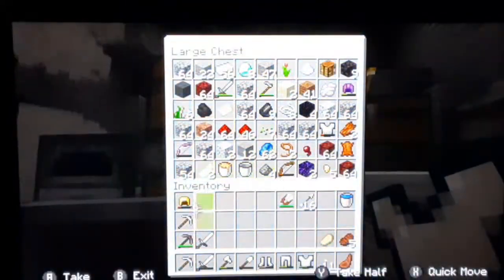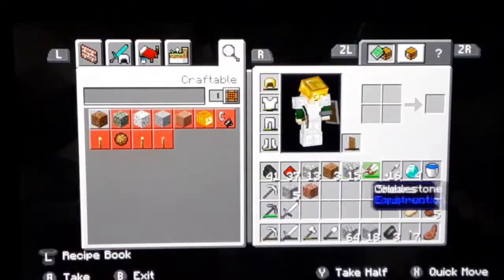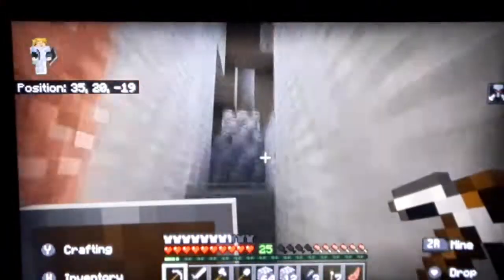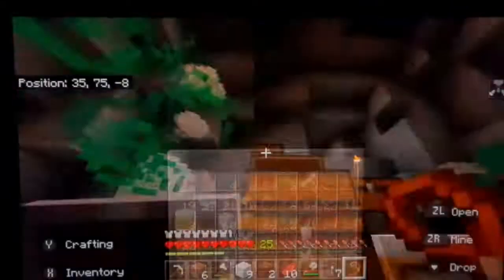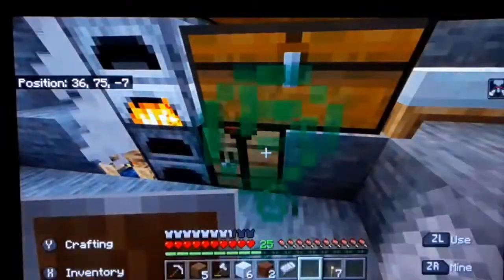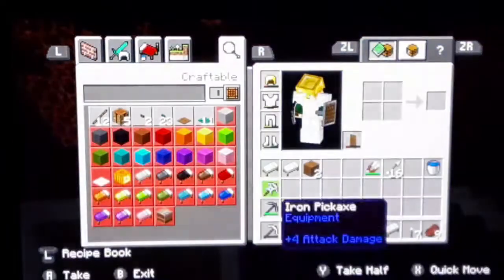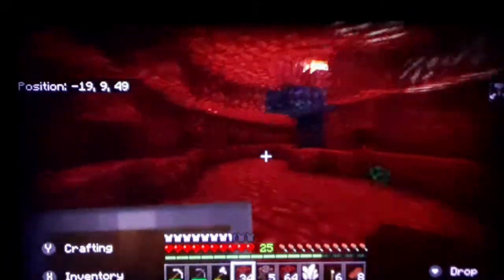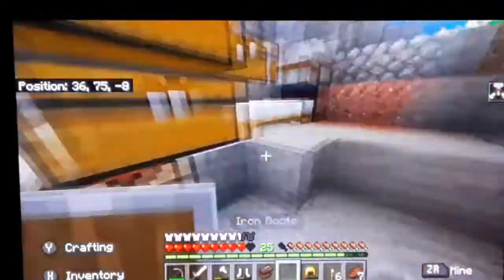Minecraft Hardcore | Netherite Armor [E3]